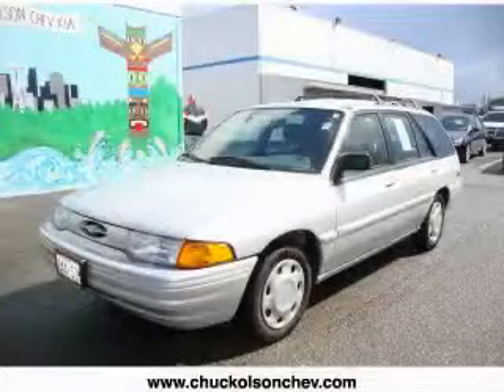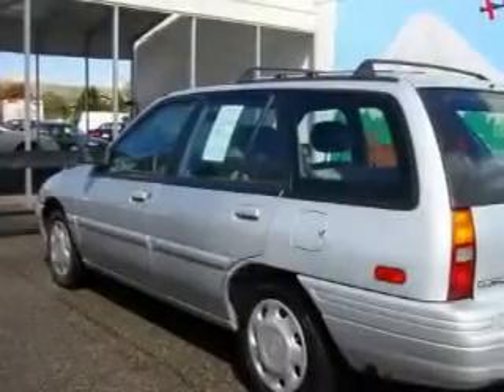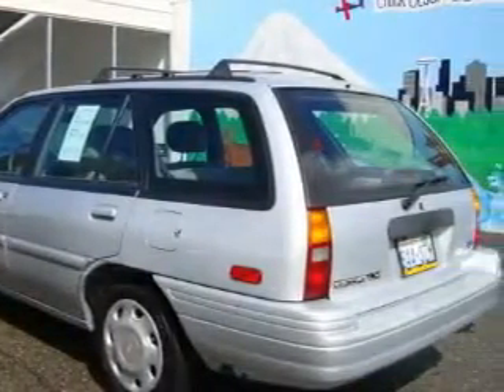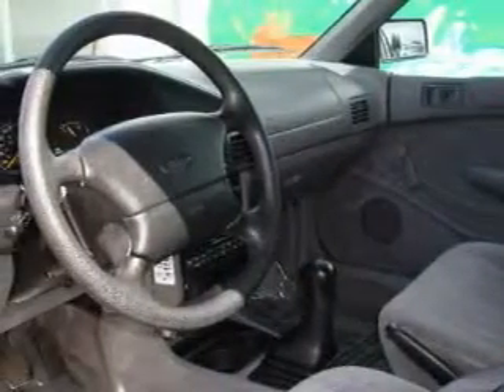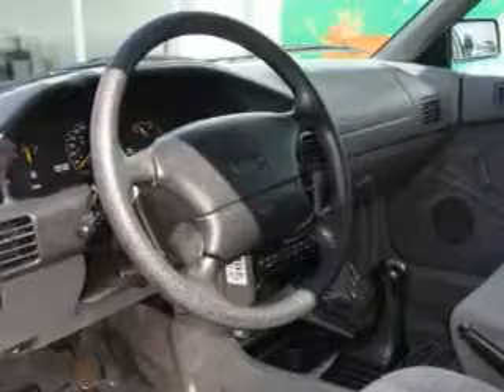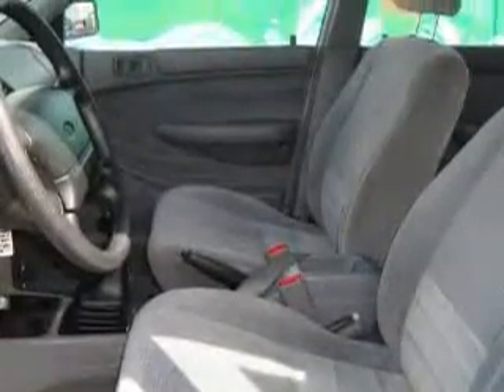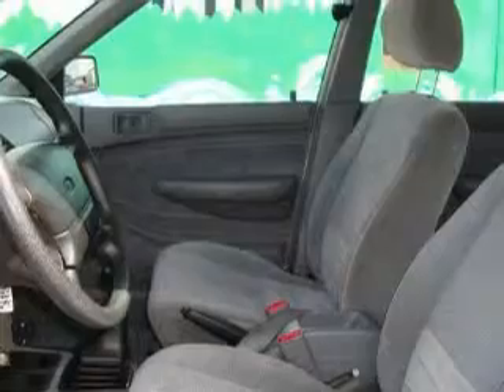1995 Ford Escort Shoreline WA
Year: 1995
 Make: Ford
 Model: Escort
 Engine: 1.9L I4 EFI
 Trans.: Manual
 Exterior: Silver

 Interior: Gray

 Pre-Owned 1995 Ford Escort Shoreline WA